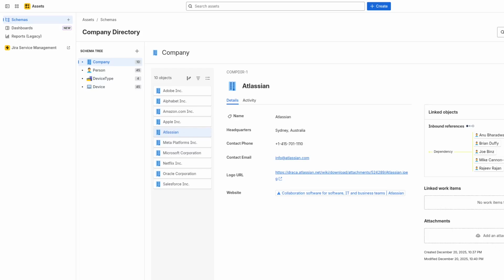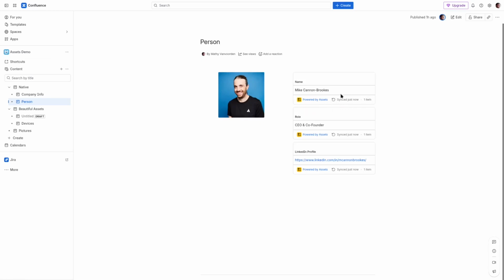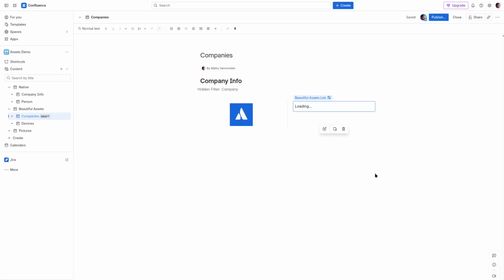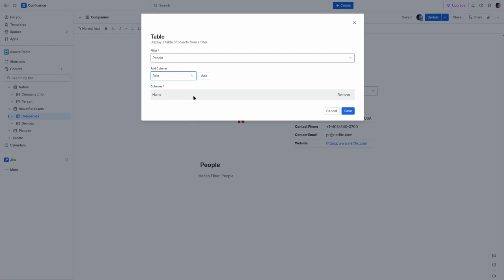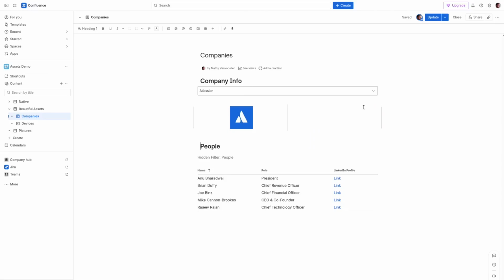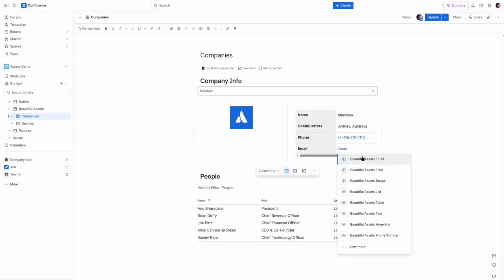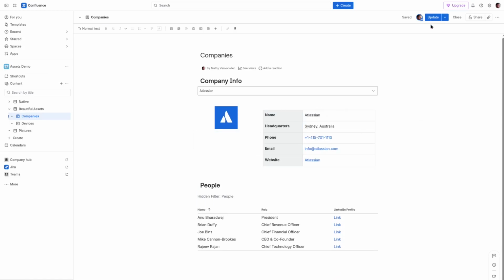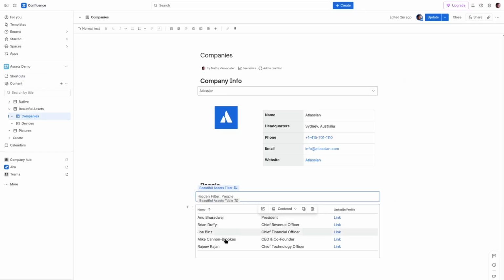Beautiful Assets for Confluence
This is an entry for Codegeist 2025, Atlassian's yearly worldwide hackathon. The video explains how to use the App that was created for the contest.

**Background music**
Street Lights by OceanKing